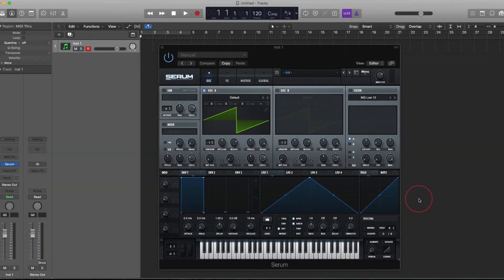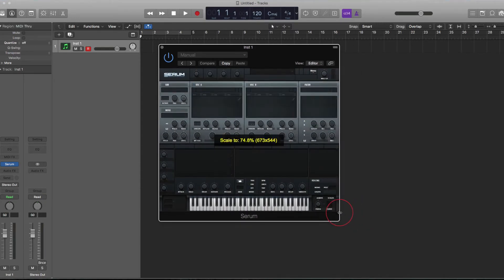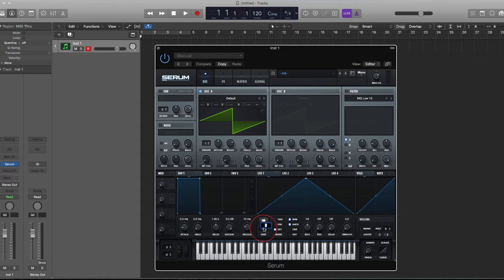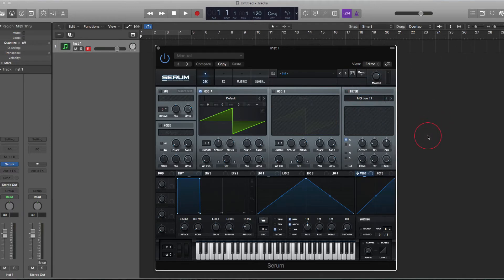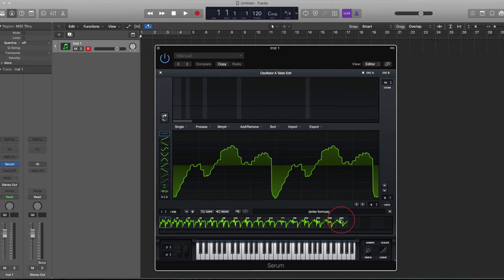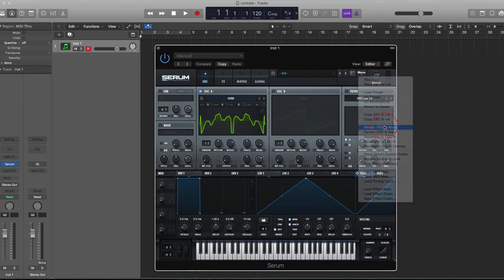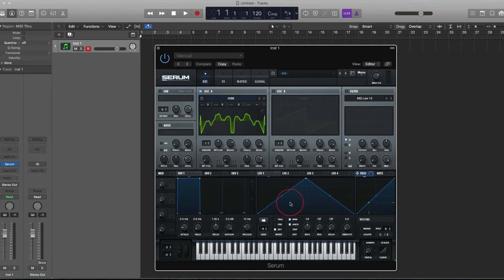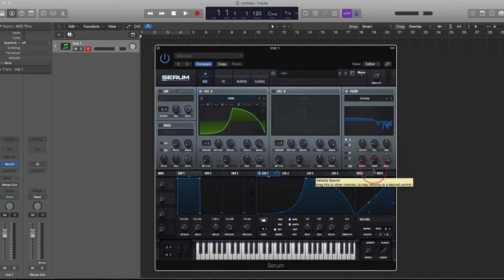Quick Look - Xfer Serum 1.2 Update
In this video I take a quick look at the new features in the Xfer Serum 1.2 update including:

In this video I take a quick look at the new features in the 1.2 update to Xfer Serum including:

Resizable GUI

The ability to set the LFO horizontal and vertical grid sizes independently of each other

The new 'Reduce to' option in the Add / Remove menu in the Wavetable Editor

Drag LFO shape to oscillators to use as wavetable (now works on Windows)

Release Notes:

changes for 1.20b1:
mostly focused around GUI re-write, a number of changes under the hood for other future features
• added: default oversampling level now (optionally) can be set in Serum.cfg file (otherwise 2x as usual)
• added: WT Editor - Add/Remove menu - Reduce submenu: thins the number of frames, in order to easily keep only every Nth frame.
• added: ability to get a separate vertical grid size for the LFO with text entry: double-click on grid size (assuming pref enabled) and type e.g. 8,12 for 8 horizontal and 12 vertical grid lines.
• added: secondary sort method for preset browser, Serum will remember the previous column you clicked for ordering and use that as a secondary ordering: e.g. click Location column, presets are sorted by location. Then click Rating column and the presets will be sorted by Rating, but the sorting within a given rating will be ordered by Location.
• added: alt-drag LFO tile to WT now an official feature / works on Windows too
• added: preset name is now rescanned on Serum instances re-opening (for checkmark / menu advancing)
• added: resizable interface (lower-right corner), zoom menu in top-left (Serum logo) and preference/setting in Zoom Menu for default window size.
• fix: oversampling level wasn’t visually updating on preset changes unless GUI closed/reopened
• fix: a project saved with hidden piano keyboard was not visually re-opening properly on song reload in some hosts
• fix: dragging macro mod sources weren’t changing mouse cursor to ‘+’ on some systems
• fix: right-clicking env curve handles would visually reset to linear but would revert to the previous curve if not touched further.
• fix: it was possible to get the mouse ‘stuck’ held on the page selector buttons if using both mouse buttons.
• fix: using copy Osc A B could lead to a crash with active voices playing in certain situations
• fix: pressing ESC with a pop-up text entry enabled could crash FL studio (as ESC was closing the Serum window and the text entry simultaneously).
• fix: improvements to ‘clear effect tails on transport stop’ (reduced CPU)
• fix: some small memory leaks surrounding preset browser searches
• fix: non-visible LFO rate on active notes wasn’t updating when automating rates directly in host.
• fix: Smooth knob on LFO 5-8 was not working in all situations
• fix: Preset folders containing a single-quote (‘) were not appearing in browser or could cause issues
• fix: fixes to double-click for type-able values on Windows
• fix: exporting 16-bit wav files would incorrectly export full code sample values as full negative
• fix: in some cases a preset made “init preset” default saw would, once reloaded after other presets, retain the oscillator shape to from previous preset.
• fix: checkmarks weren’t showing on Matrix mod destination menus when the assignment was made via drag and drop (until window reopened).
• fix: ‘Var” parameter for Combs/Allpasses/Reverb filters was not displaying the text label (‘Damp’).
• fix: effects were not resuming from suspend if source signal 100% R channel only
• fix: loading LFO shapes could parse an improper curve or Y value in some rare situations
• fix: adding LFO loop points and switching to Off mode would not remove the loop points until updating the LFO graph
• fix: when exporting the entire effect rack (creating .fxr files) the effect chain order and module-bypasses were not saving correctly.
• fix: when browsing presets, Macro knob values were not loading correctly in Reason 9.5
1.20b2 changes:
• signed installer for MacOS Update
• fix for some machines on text entry affecting first run
1.20b3 changes:
• fix: in previous 1.2 versions, LFO grid size was not adjusting vertical snaps
• fix: in previous 1.2 versions, Serum AAX could become bypass-enabled which changing presets
• fix: in previous 1.2 versions, in some hosts, resize was stealing pop-text entry and shrinking entire UI to 50% size
• added: if oversampling is set in config to non-2x the oversampling lock will also enable.
1.20b4 changes:
• fix on Windows for missing (tiny) plug-in window on first run
• fix on Windows for LFO mod source tiles sometimes invisible when UI set to 90%
• fix issue where voice filter would stick quietly ‘ringing’ after a note off in rare situations
• fix: LFO Grid Size wasn’t accepting all mouse events in 1.20b3